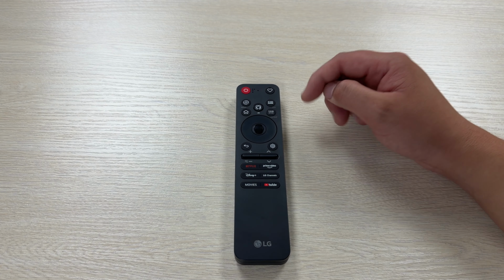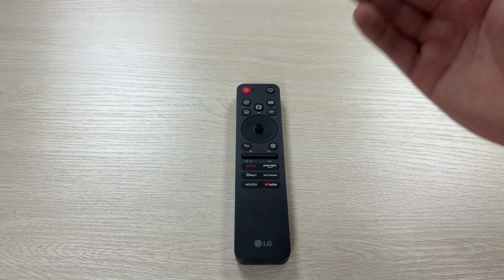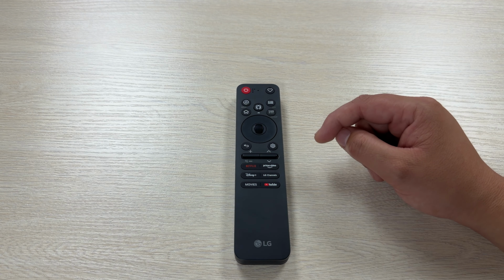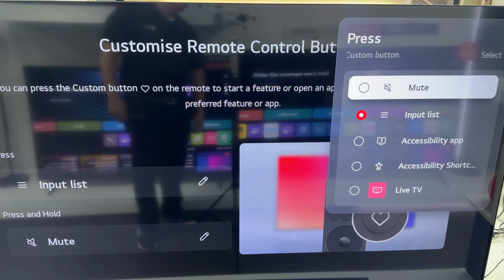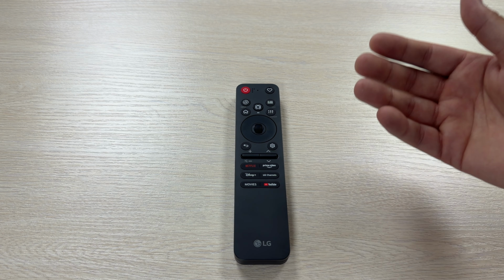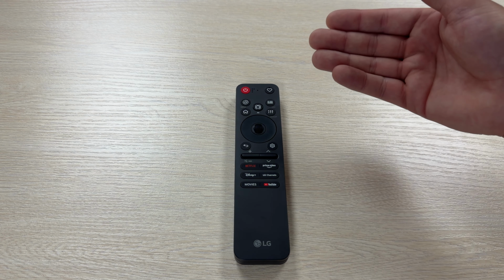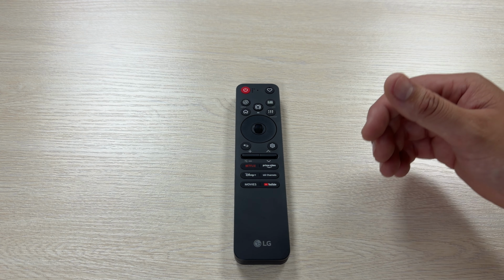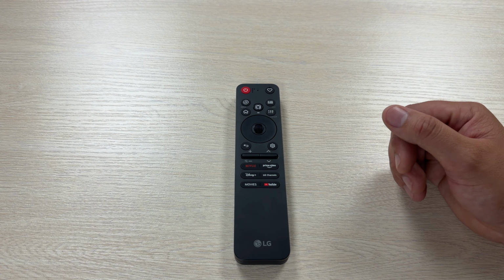LG Magic Remote 2025 vs 2026 | What's New?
Hi, good day guys. My name is Alex with Tips and Tricks on LG's consumer electronics within South Africa. In this how to tutorial, we're going to compare the 2026 LG Magic Remote versus the 2025 LG Magic Remote. We'll examine what makes this smart tv remote a key control for your lg smart tv, highlighting improvements and features of the new lg tv remote.